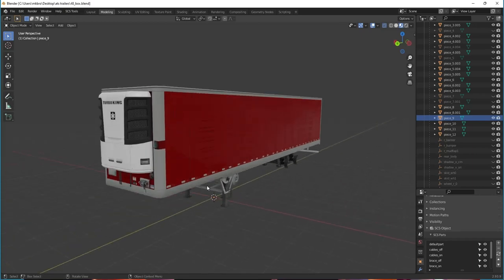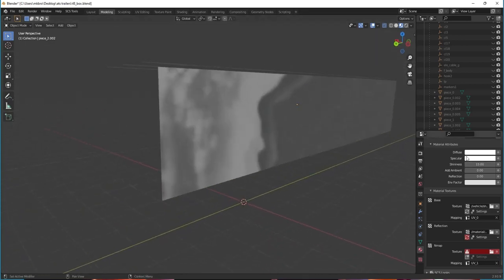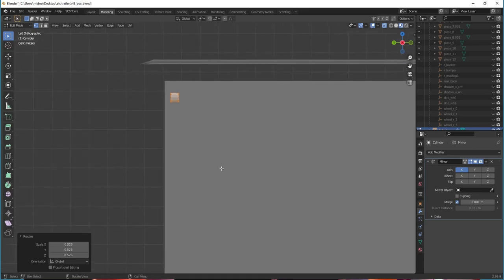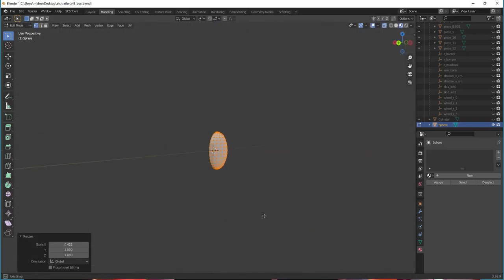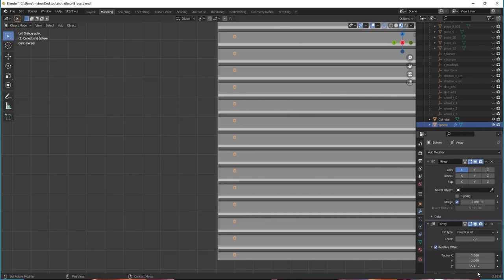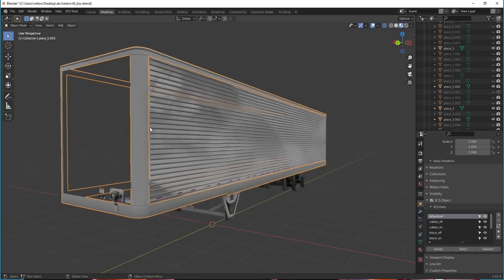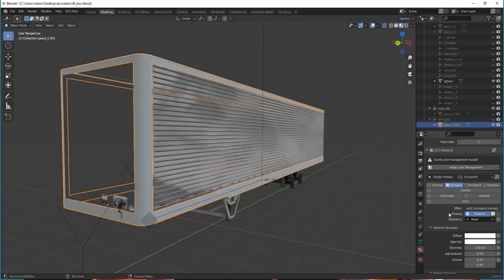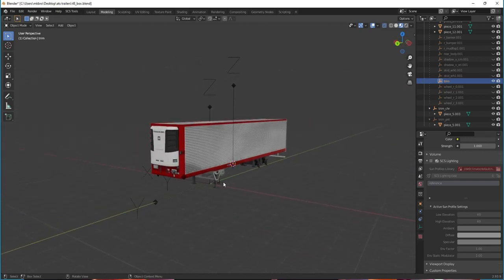Video Tutorial #3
creating a chrome reefer box and creating new game objects accessories